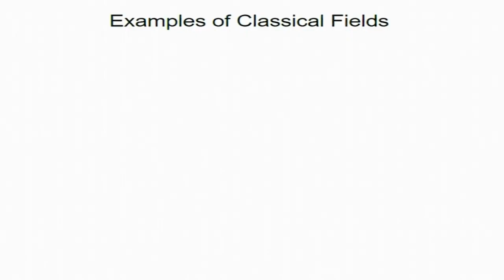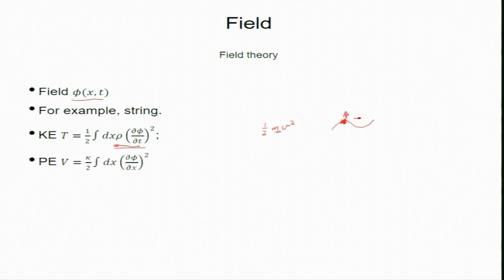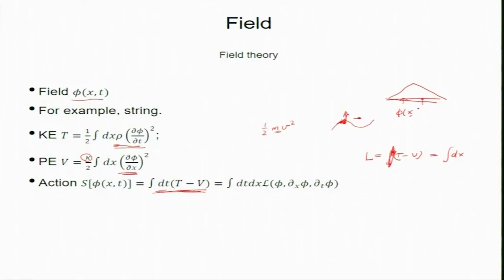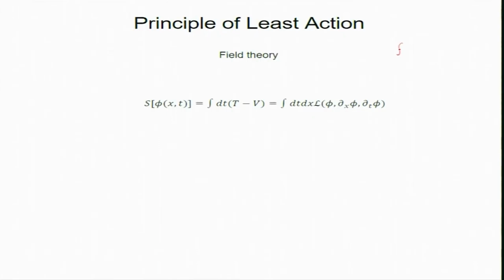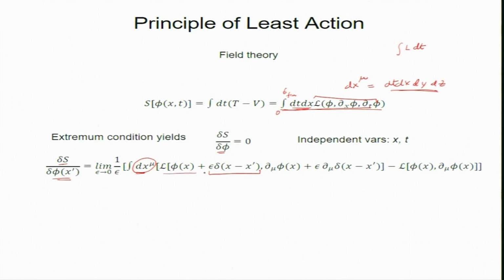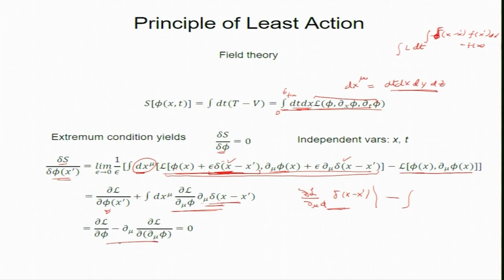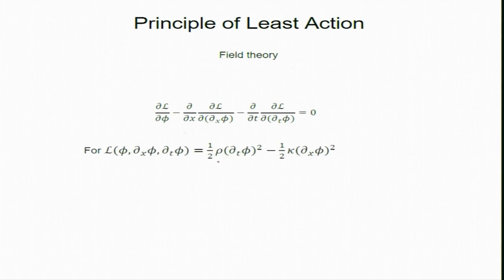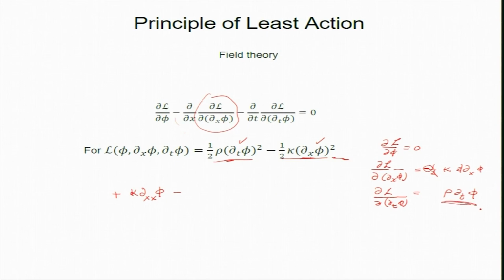Principle of least action